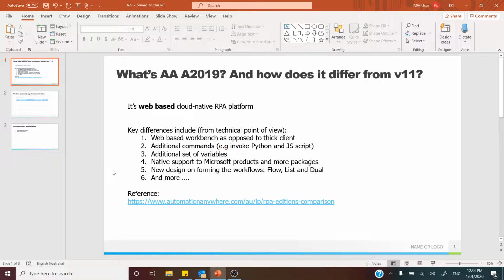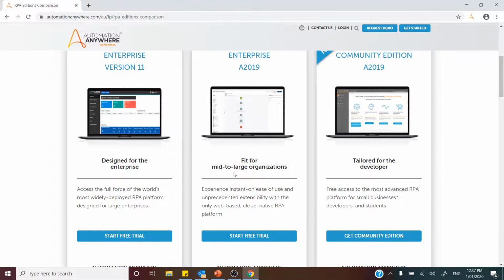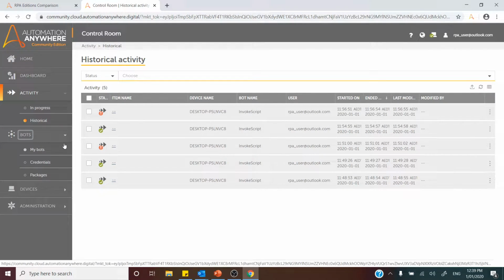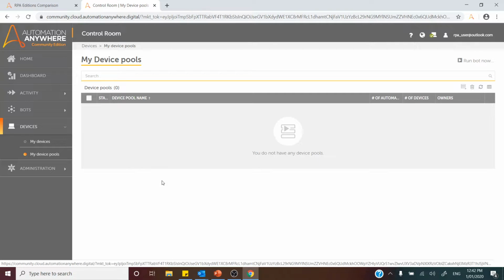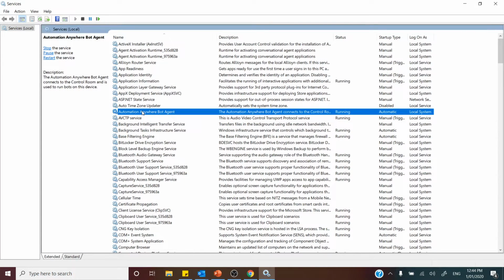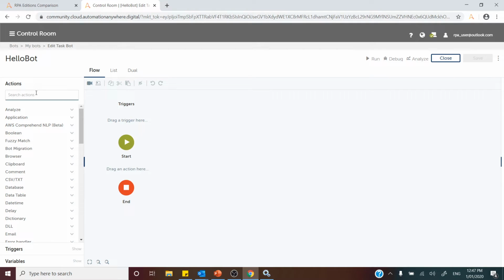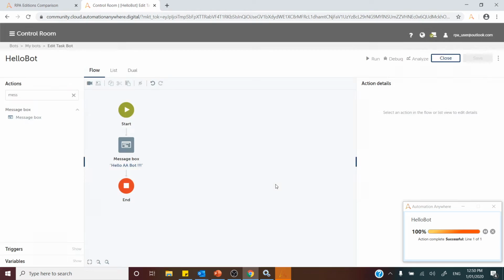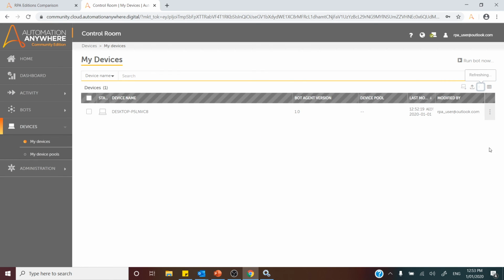Automation Anywhere A2019 Tutorials for Beginners Getting Started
Automation Anywhere A2019 Community Edition setup and quick demo.